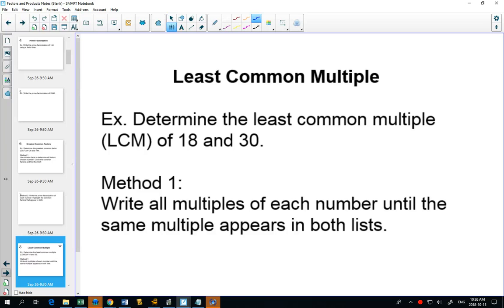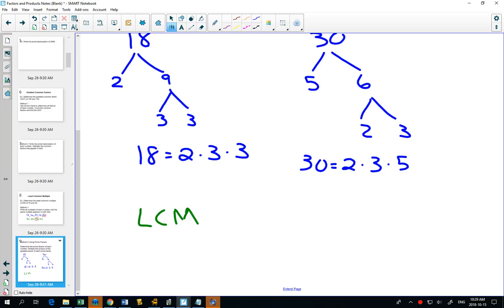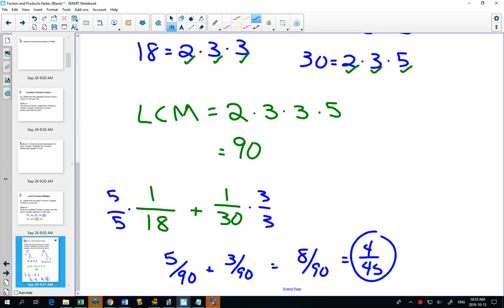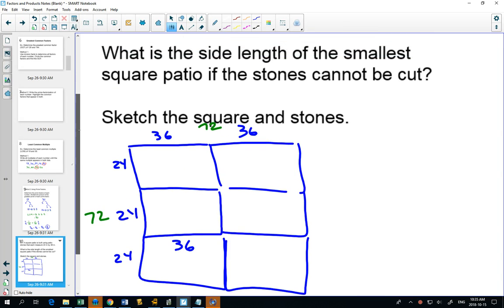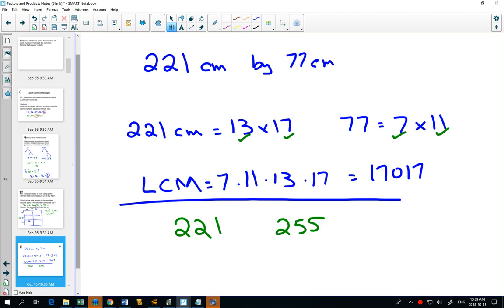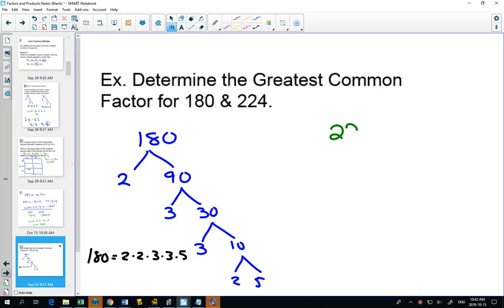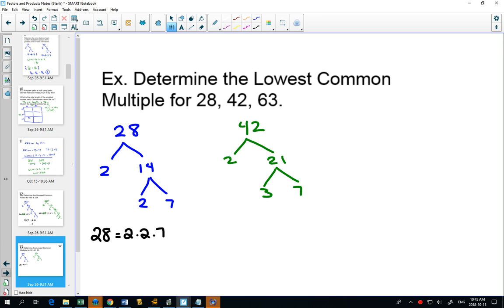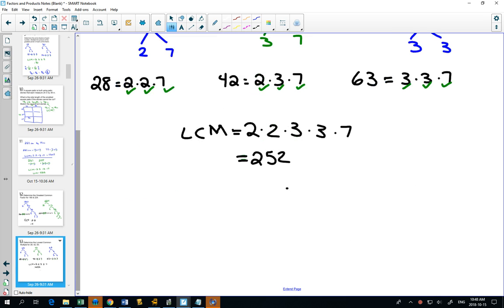20SP Least Common Multiple